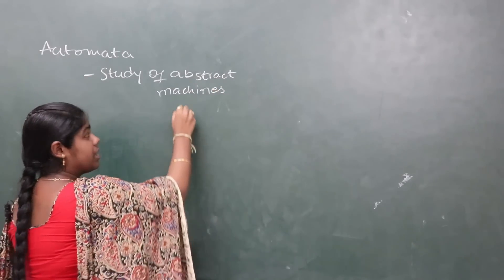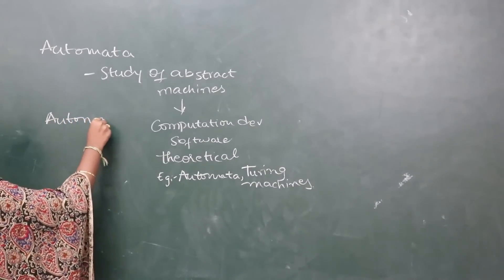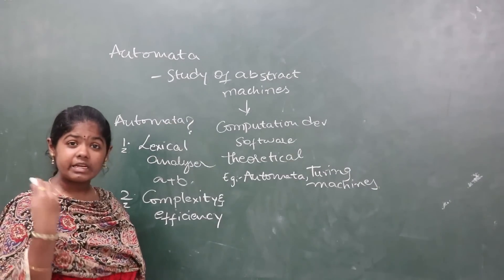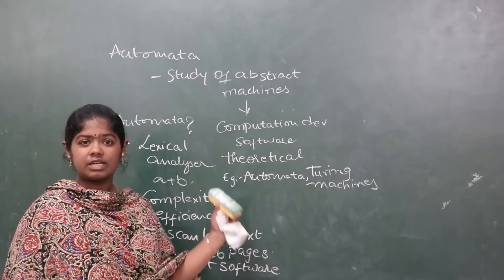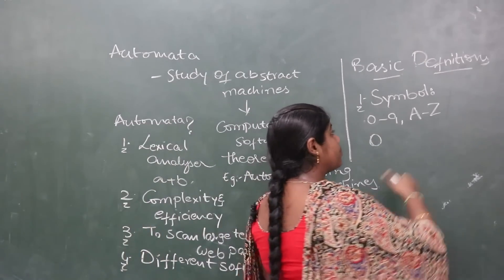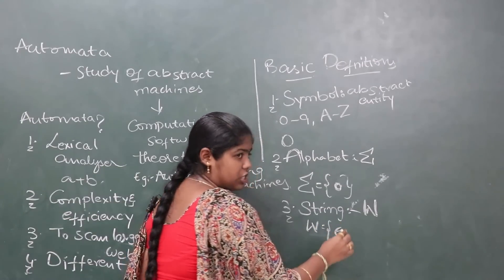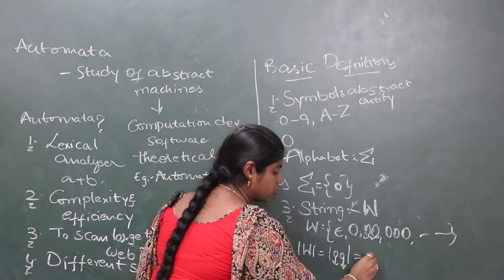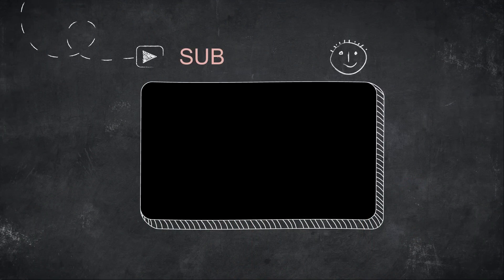Introduction to Automata lecture-1 in Telugu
FOR ANY QUERIES COMMENT OR MESSAGE IN FB PAGE